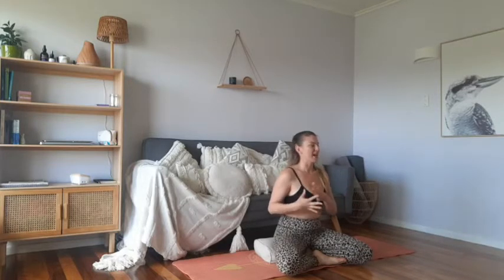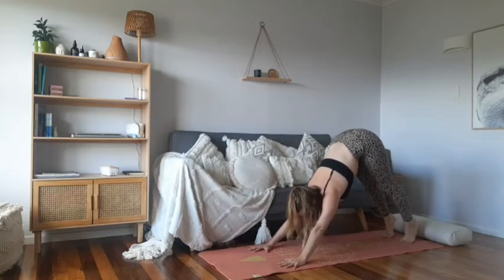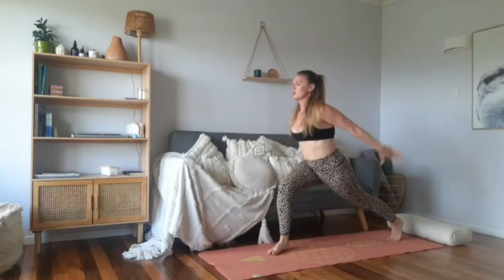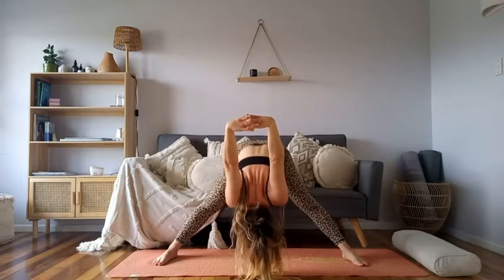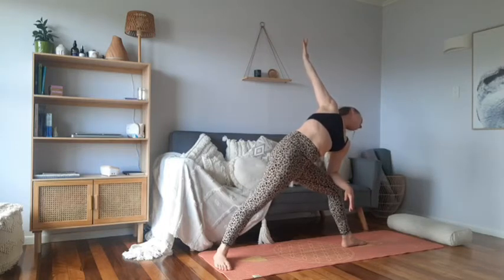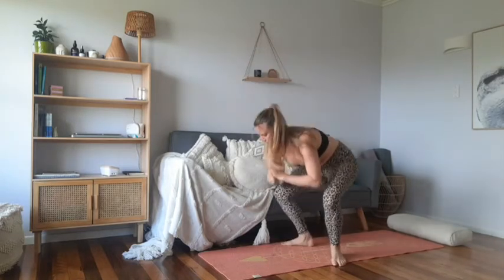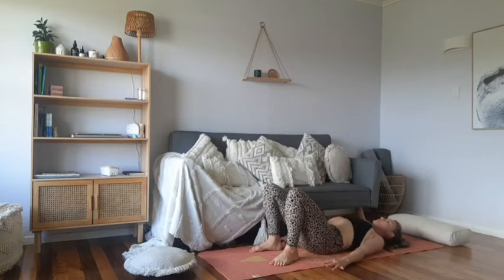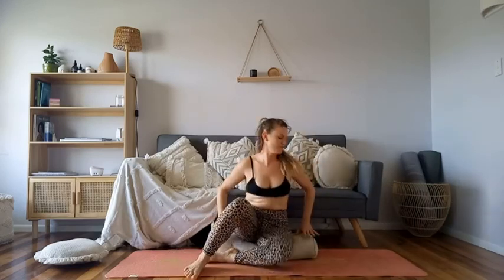45 Minute Power Vinyasa - Intermediate/Advanced Class for Strength!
Hi everyone! This class is an intermediate/advanced power vinyasa class designed to build some fire in your body and get you strong! I am 6 months postpartum so my abs are at about 80% strength so feel free to add on any advanced options or to rest whenever you need to :) I really hope you enjoy this class!

Have a beautiful day! Freya